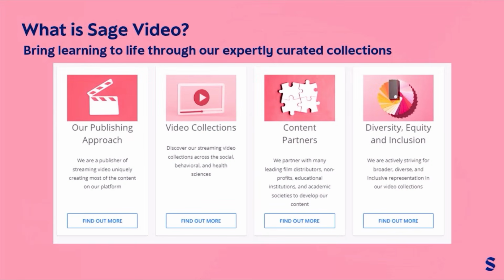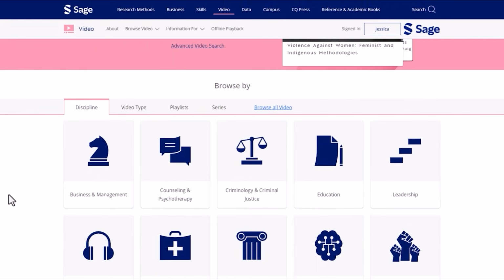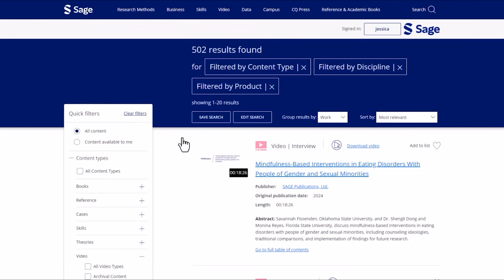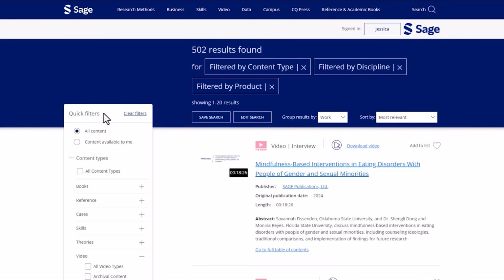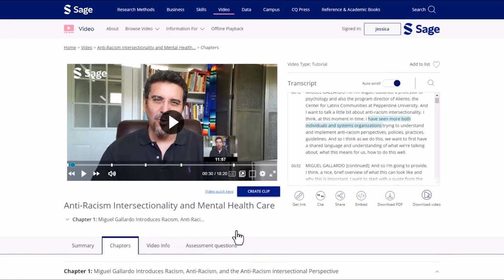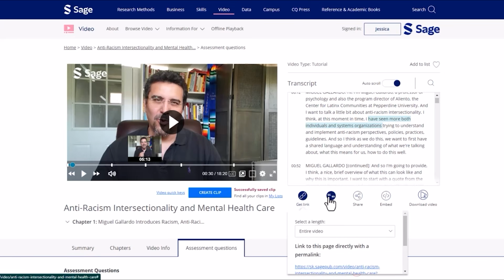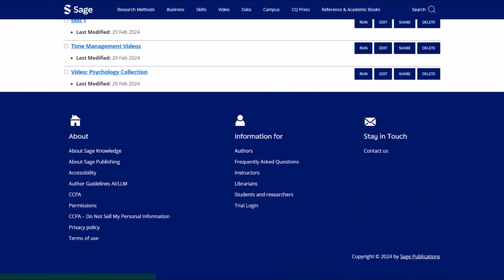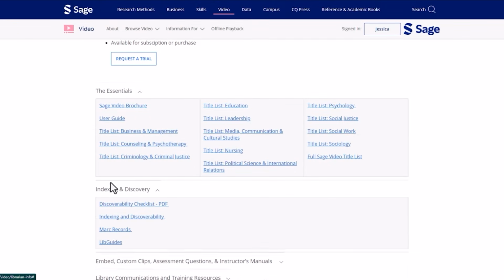Sage Video | Streaming Video Platform for Teaching & Research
Sage Video is a curated streaming video platform designed to support teaching, learning, and research in today’s evolving academic environment. This tutorial highlights how Sage Video delivers engaging, accessible content across the social, behavioral, and health sciences—bringing concepts to life through high-quality academic video.

About Sage Publications India
Sage Publications India is a leading academic publisher dedicated to advancing research, education, and professional development. We publish high-quality peer-reviewed journals, academic books, research papers, and digital learning solutions across disciplines including social sciences, business, management, and beyond.

We support researchers, authors, educators, and institutions by providing credible, impactful knowledge that drives innovation and academic excellence.

• Research insights & latest academic trends
• Author interviews & expert discussions
• Webinars, panel discussions & knowledge sessions
• Publishing guidance (how to publish research papers & books)
• Updates on journals, books & academic resources

[Sage, Sage India, Sage Video, Teaching Resources, Research Support, Higher Education, Social Sciences, Behavioral Sciences, Health Sciences, Digital Learning, Educational Media, Instructional Video, Academic Learning, Video Based Learning, Curriculum Support]